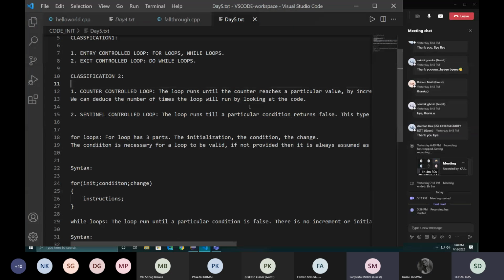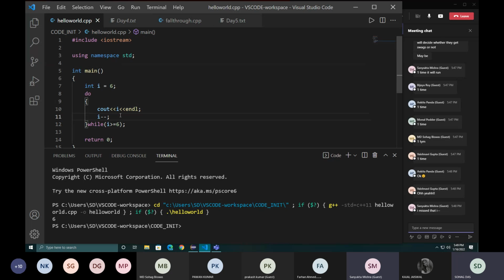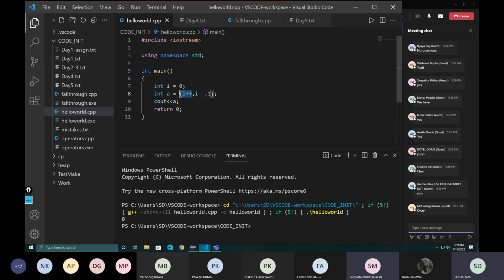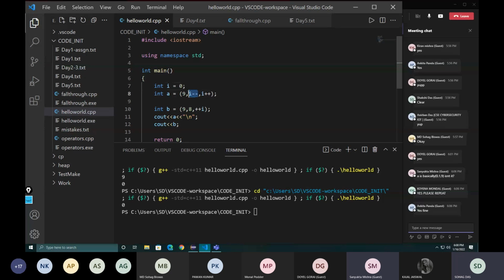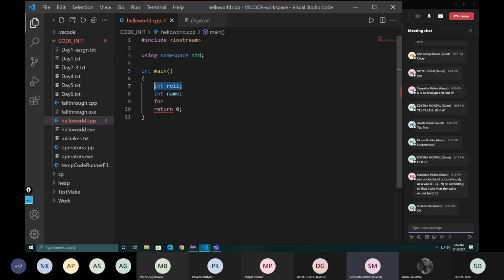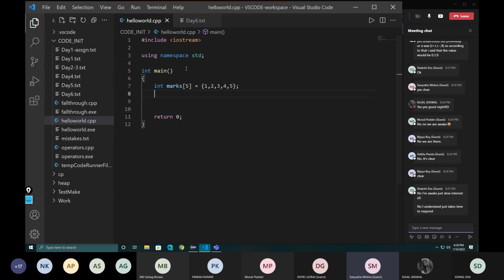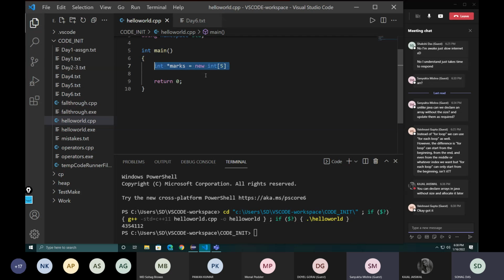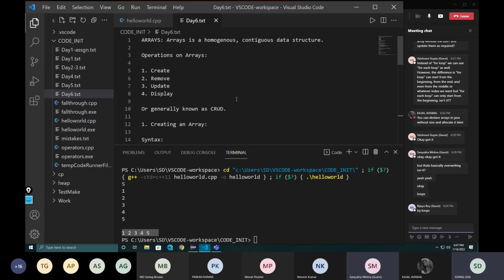Code INIT Day 6: Loops and Arrays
This is the recording of Day 6 of the CODE INIT learning sprint. In this session, we comprehended more topics on basic problem-solving.

Topics covered in this section are:

- Loops
- Arrays